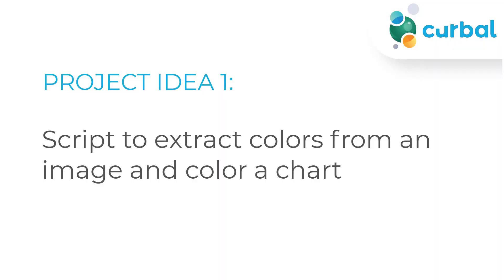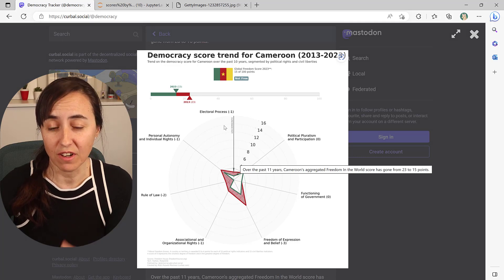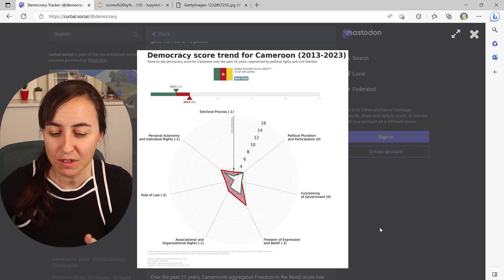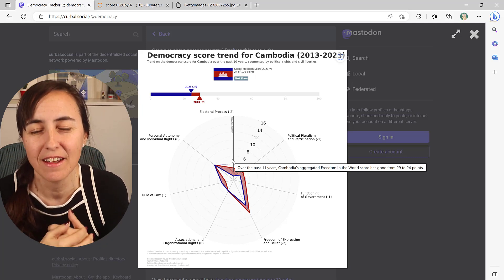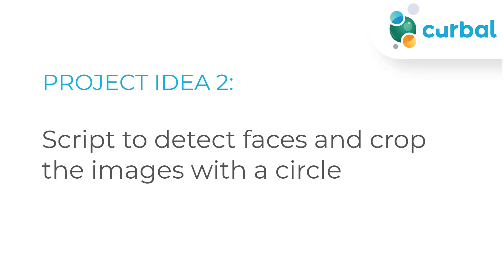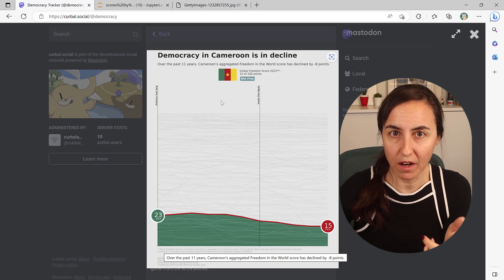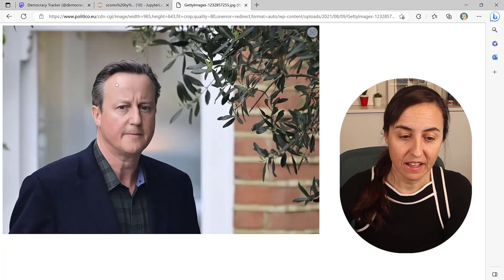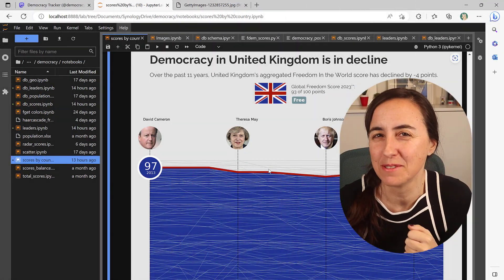7 useful python projects | Pick your favourite for a tutorial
If you need inspiration to start learning python, in this video I am going to show you 7 real life python projects so you can get inspired.

Here is the list of projects and timestamps:
01:15 Python Script to extract colors from an image and color a chart
02:09 Python Script to detect faces and crop the images with a circle
03:00 Python Script to find similar images
03:30 Python Script download web images to a local folder
05:15 Python Script to automate thumbnails or image creation'
04:45 Python Script to send daily API data to Power BI service
05:38 Python Script to summarize texts